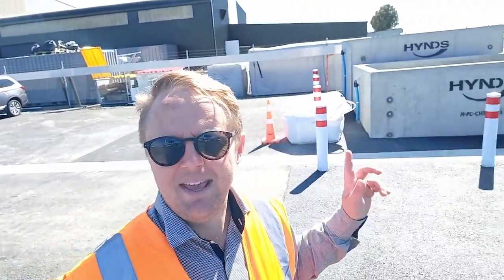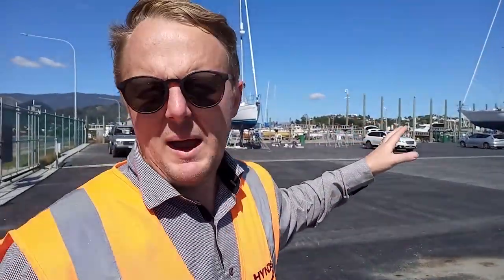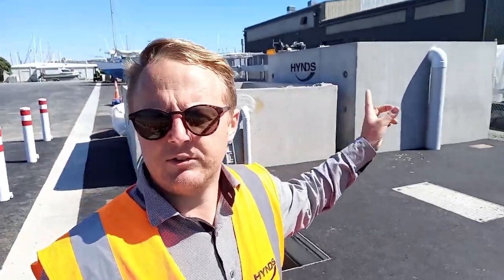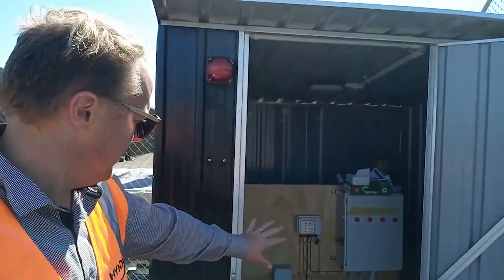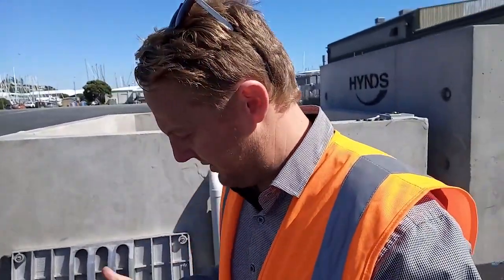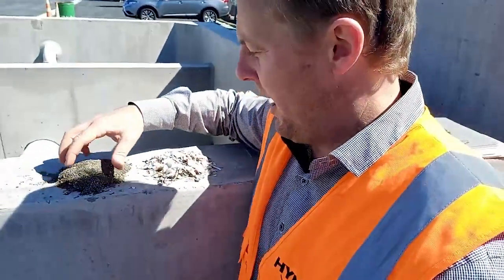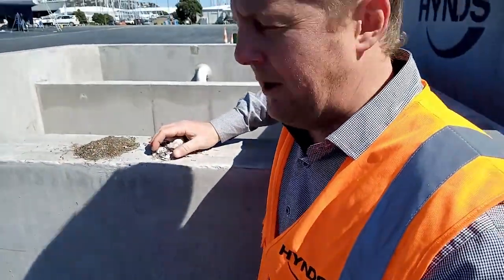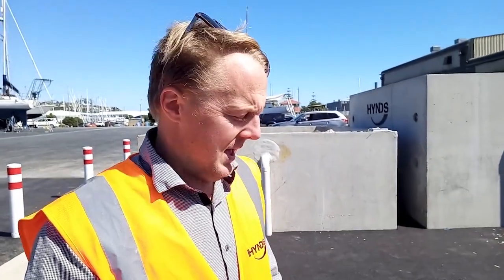Sand Filter - Nelson Marina 720P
Join Bradley Tiller as he walks you through the third and final installation for the bringstormwateraboveground series!

Here, we did just that – designed and manufactured a comprehensive above ground stormwater and wastewater filtration system for Nelson City Council as part of their boat maintenance facility upgrade. We understand waterinfrastructure; bespoke solutions like this is why we have a reputation as being a trusted designpartner.

Due to the success of this project, it was recently published in NZ Local Government magazine and NZ Contractor magazine as a example of excellent Customer connection, fast-tracked procurement, riskmangement and communicationskills.

Credit to Tyler Neve, Philip Claassens, Tim Cleaver, Aoife Campbell (and others) from Beca; Jean-Louis Dubois from NCC; Jamie McGookin from Higgins; Jarrod & Jason from Asphalt & Construction; Wholesale Landscapes; Industrial Marine Electrical. for the collaborative success and delivery of the project within the deadline.

Shout out to the University of Canterbury researchers Forrest Bilek, Aisling (Ash) O'Sullivan, Ph.D.,Tom Cochrane, Frances Charters & David Wilson who are leaders in the stormwater filtration media domain. Let's get some trials going!